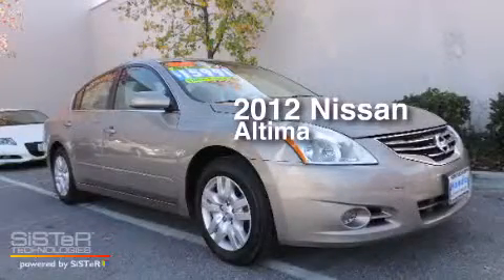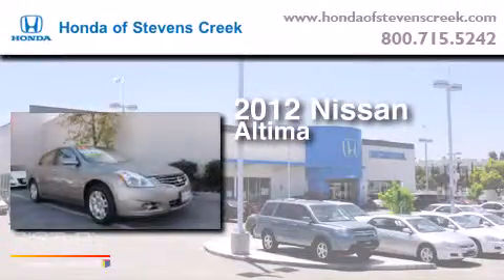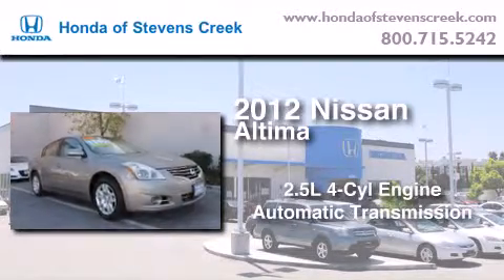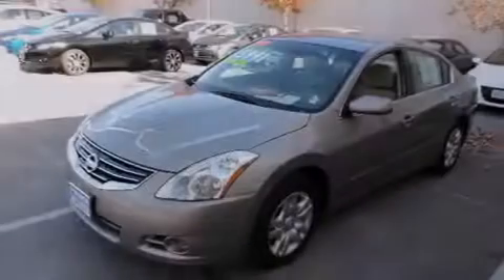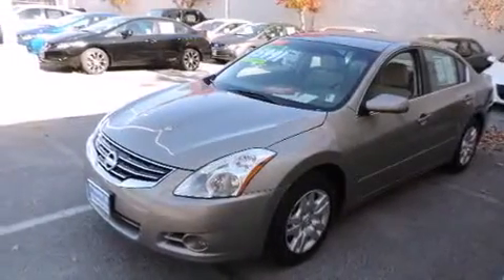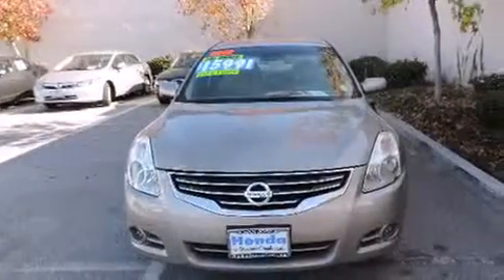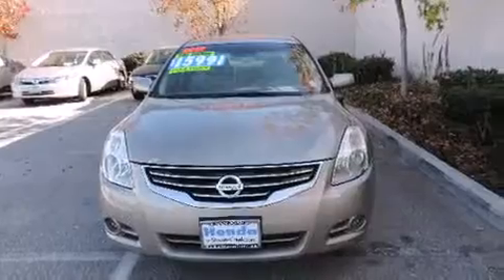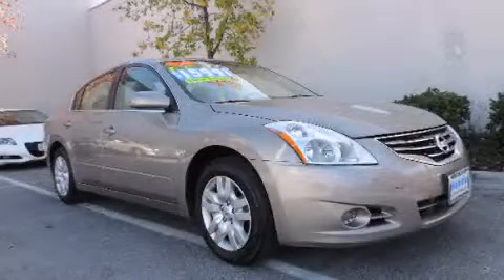2012 Nissan Altima San Jose CA 95129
We've been honored to serve the San Jose CA area , we promise that your experience at our dealership will exceed your expectations ! Year : 2012 Make : Nissan Model : Altima Engine : 2.5L I-4 cyl Trans . : Automatic Exterior : Gold Miles : 33,777 Interior : BEIGE Honda of Stevens Creek 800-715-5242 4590 Stevens Creek Boulevard San Jose , CA 95129 Preowned 2012 Nissan Altima San Jose CA